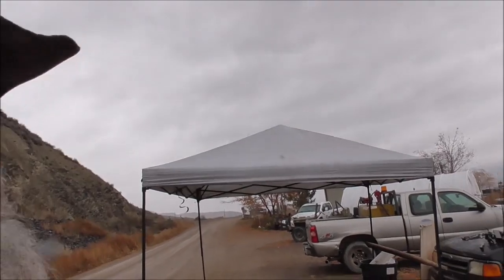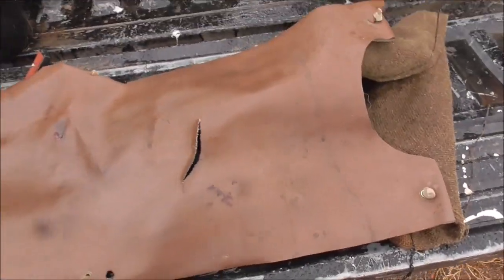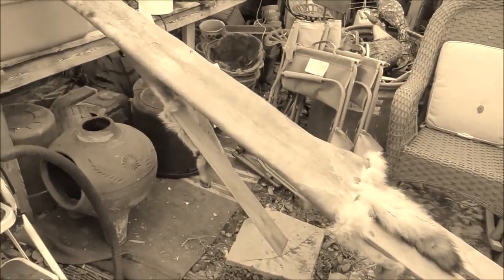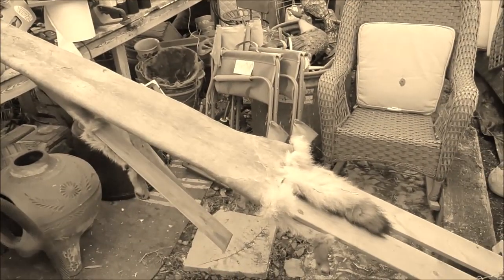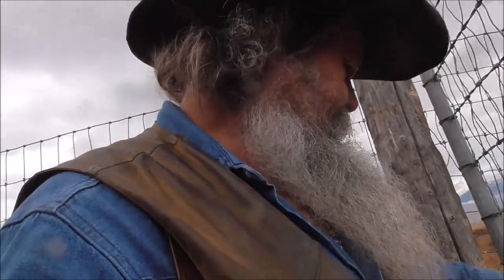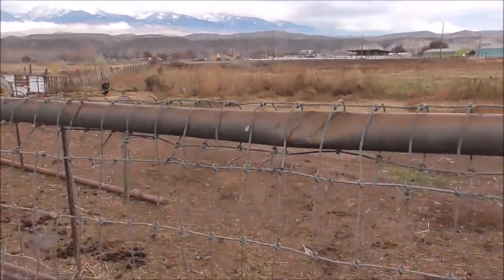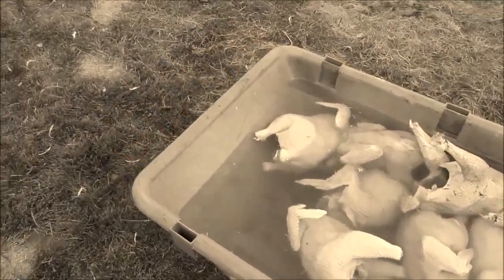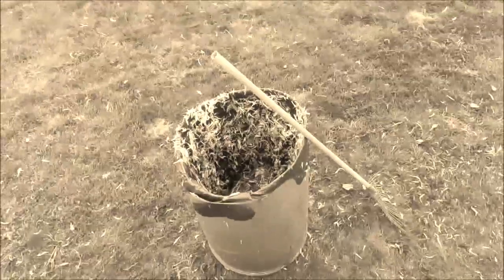Chicken Butcher Day, and a Wolf on the stretcher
Of all the critters out there...I think birds are the worst smelling on the inside. sure happy to have a good crew to help do this!!!